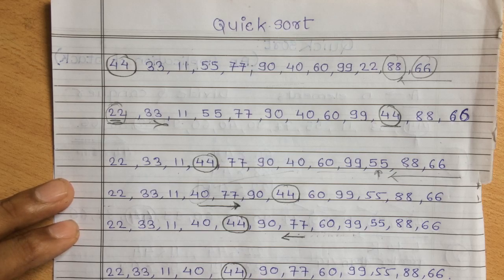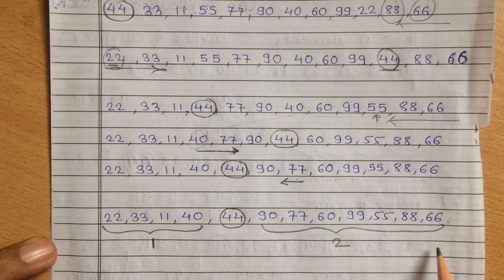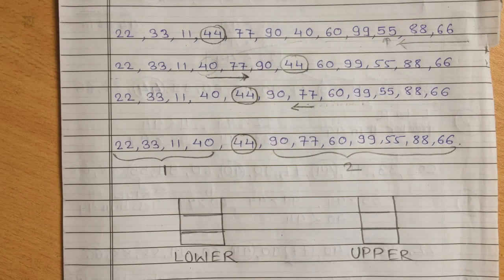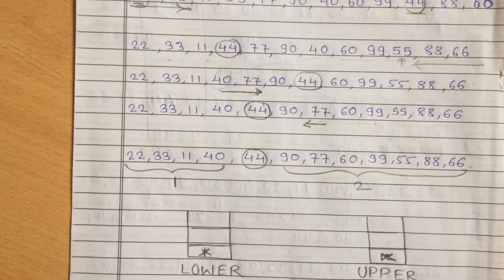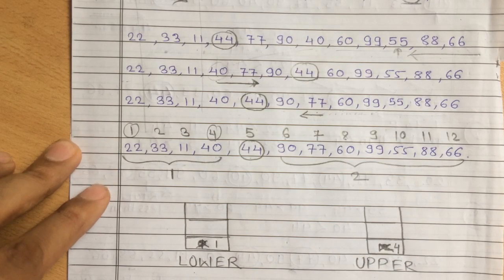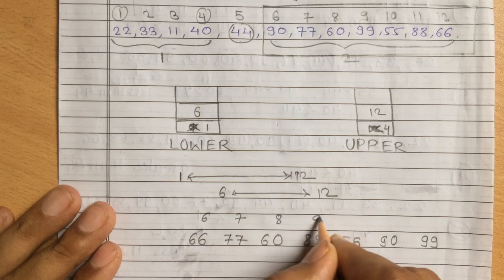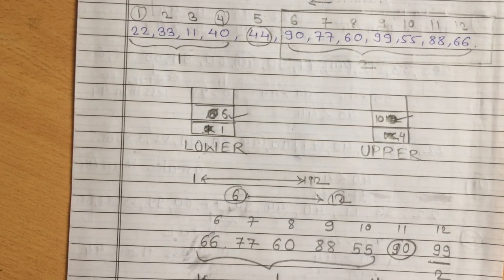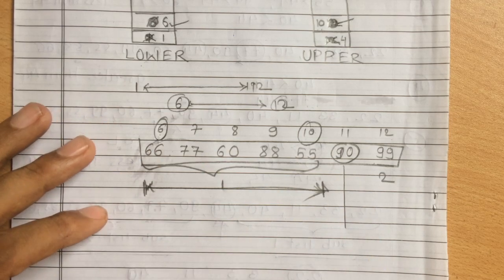Stack in Data Structure (Part-8) (Quick Sort using Stack)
Here in this video lecture we are going to study the use of Stack for Quick Sort with example. (Application of Stack)